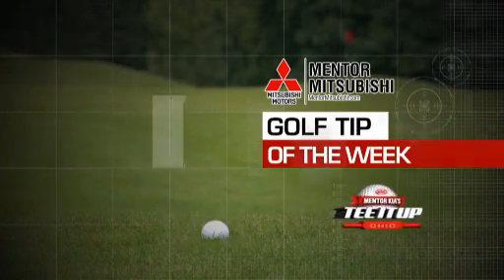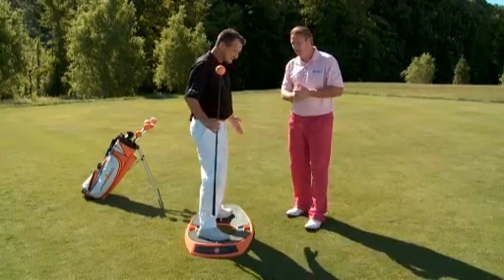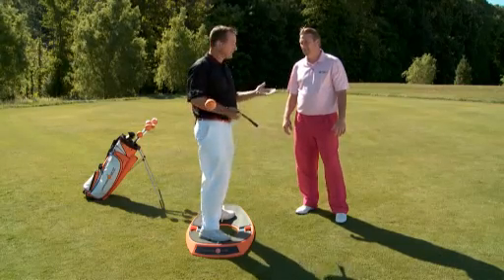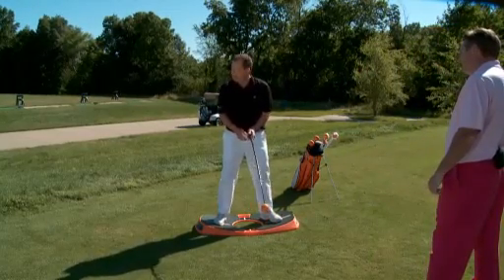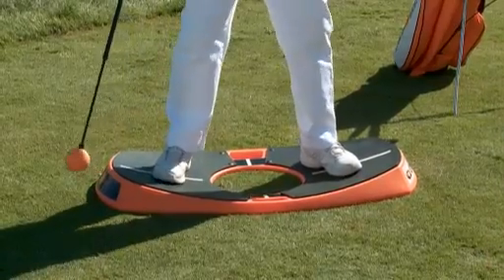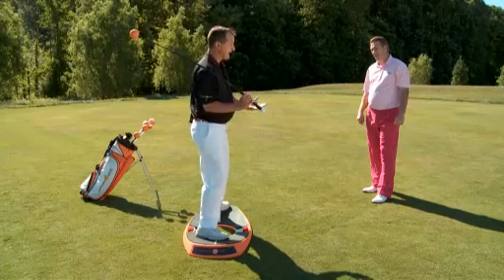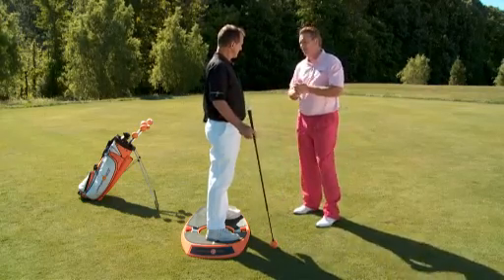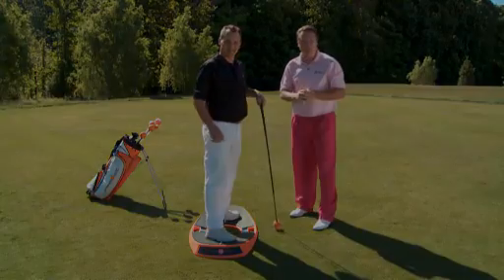Golf Tip of the Week: Using Golf Aids to Develop an Athletic Golf Swing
Jim Hackenberg shows Jimmy how use two golf aids. The Orange Whip Trainer helps to develop the proper athletic golf swing motion. The Orange Peel helps to center and balance the core during the golf swing.

Episode 712: Kennsington Golf Club